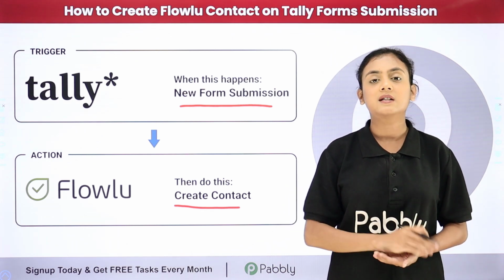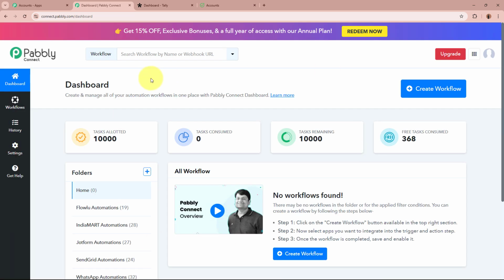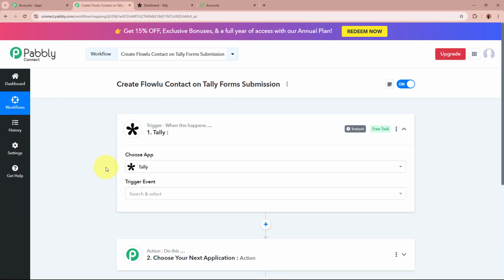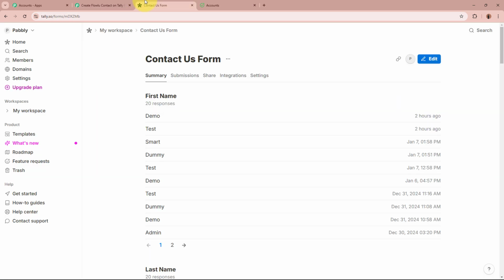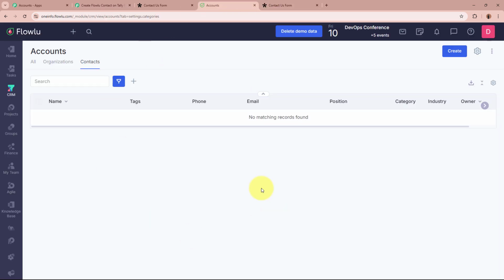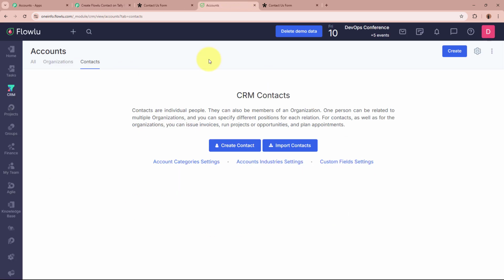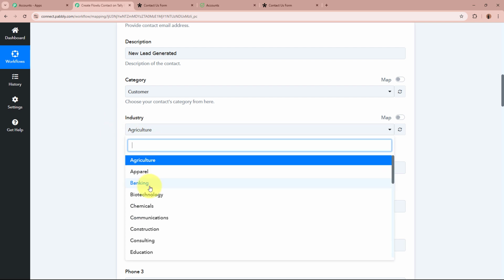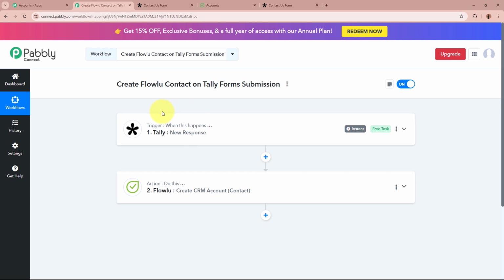How to Create Flowlu Contact on Tally Forms Submission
In this video tutorial, we'll guide you through the process of creating a Flowlu contact from Tally Forms submissions with the help of Pabbly Connect.

Tally Forms is a powerful and user-friendly tool for collecting data, while Flowlu is a comprehensive platform for managing contacts, leads, and projects. By integrating Tally Forms with Flowlu through Pabbly Connect, you can automate the contact creation process, ensuring a seamless workflow and eliminating manual data entry.

This step-by-step guide will help you set up the integration, map fields accurately, and streamline your contact management process, saving you time and improving efficiency in handling leads or client data.

Use Case
As the owner of a digital marketing agency, I use Tally Forms to gather essential lead data such as name, email and phone number. On the other hand, I use Flowlu as my CRM to organize and manage all my leads and client interactions. To streamline my workflow and save time, I’ve set up an automation that connects Tally Forms with Flowlu. Now, whenever someone fills out a form, their details are automatically added to Flowlu as a new contact. This ensures I never miss a lead, eliminates the need for manual data entry, and allows me to focus on converting those leads into long-term clients.

Benefits of Pabbly Connect:

1. Automation: Save time, money, and resources by automating tasks.

2. Integration: Connect various web services to create efficient workflows.

3. Security: Enjoy industry-standard security for your data.

4. Scalability: Easily add new applications and services to your workflow.

5. Cost-effective: Choose from plans suitable for different business sizes, with no charges for internal tasks.